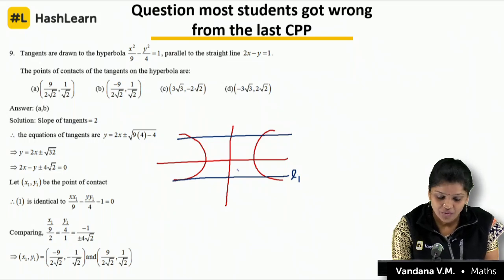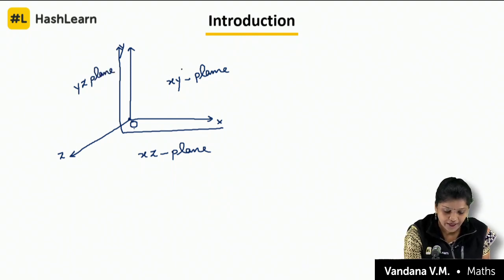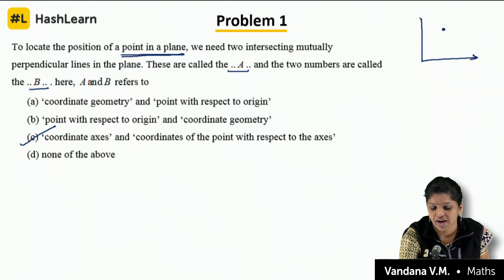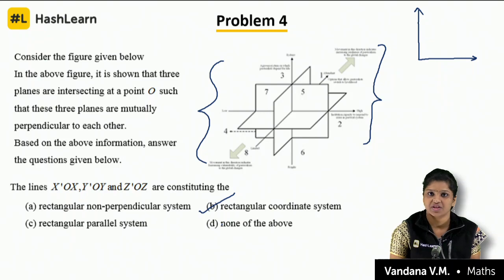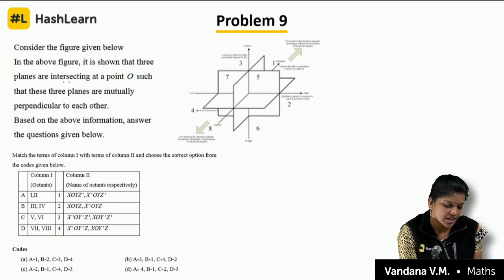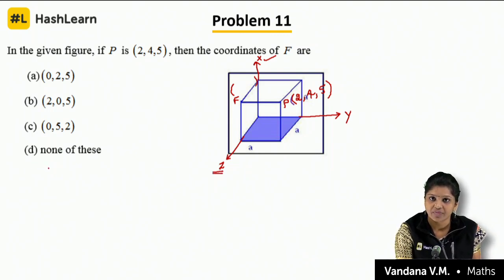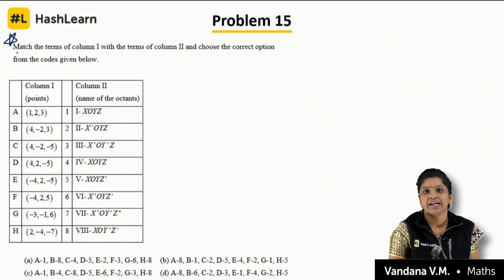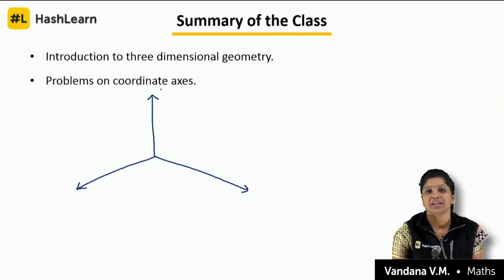Coordinate Axes | Three Dimensional Geometry | Maths | Target JEE 2020 | Day 60